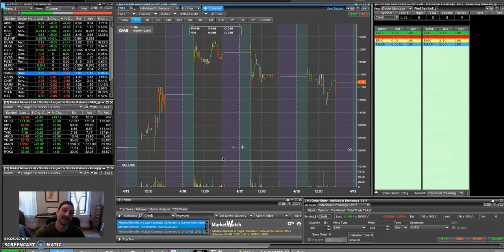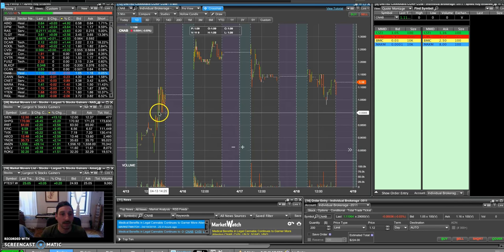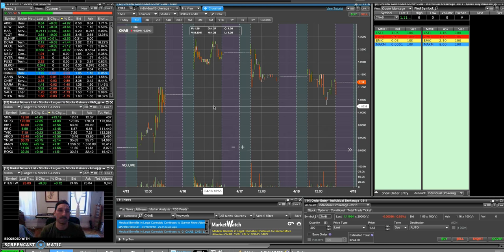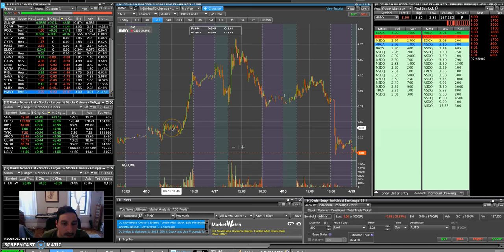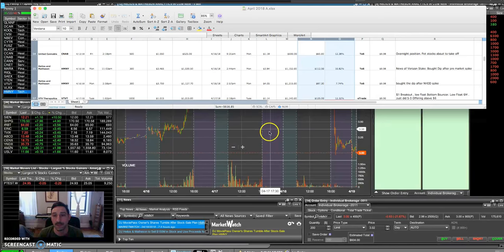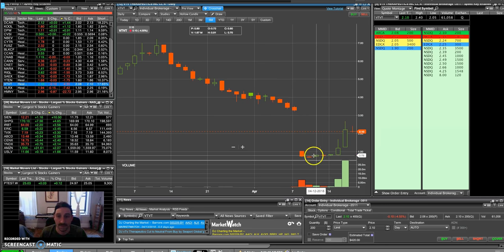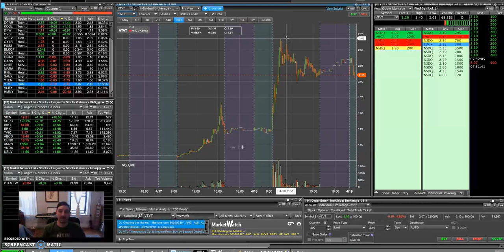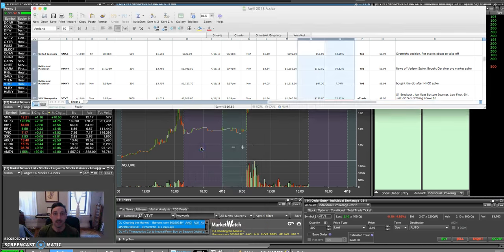CNAB HMNY VTVT $400 Post Trade Analysis